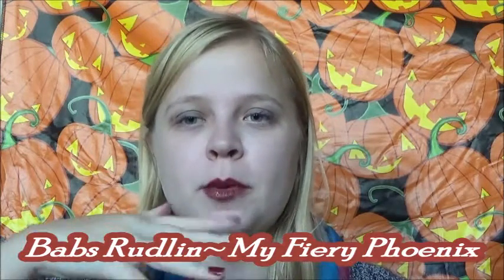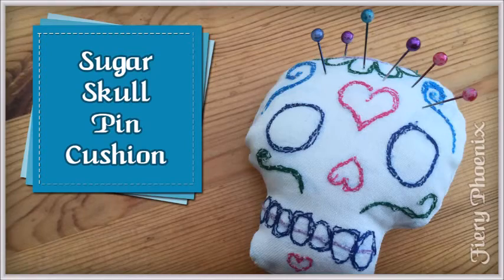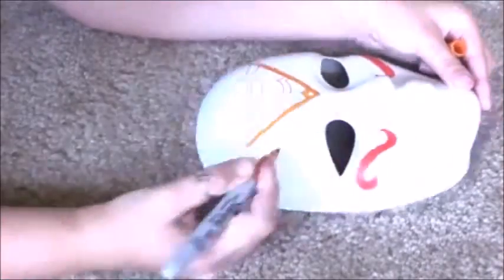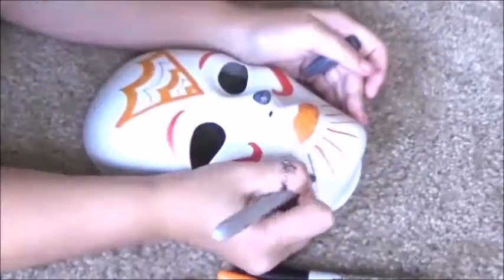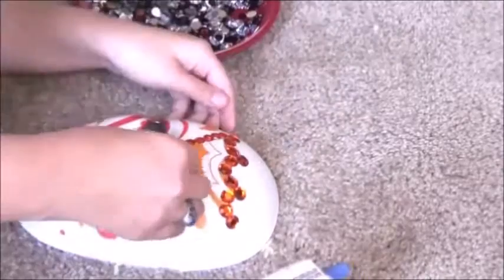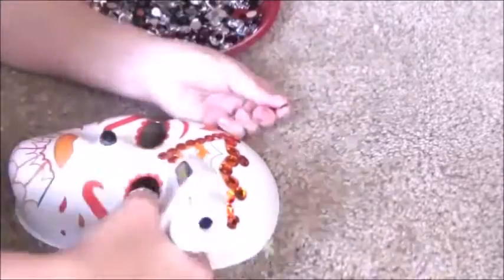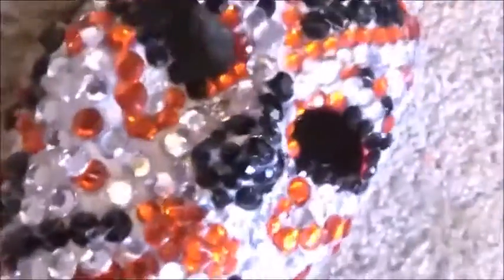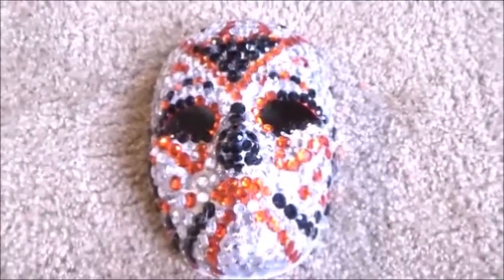(DIY) Sugar Skull Mask~ Collab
Hello Snowflakes, Happy Artistic Friday. Today I am collaborating with Babs Rudlin/ My Firey Phoenix. Please go check her video out she is doing a Sugar Skull Pin Cushion tutorial.

Send me photos on twitter Using FallingWithSnow On Twitter :)

3 Comment a FALL video request! I have all my Halloween ones filmed so I'm planning for fall/NOV.

*Follow Snowprincess Crafts:
*Going on a trip? Need a travel Agent?
*Commonly Asked Questions
Age: 21
Camera: Sony Handy-cam
Editing software: Movie Maker